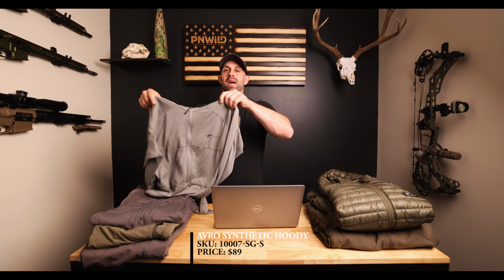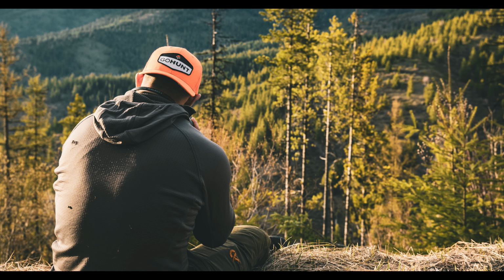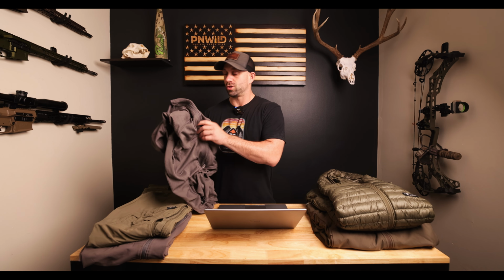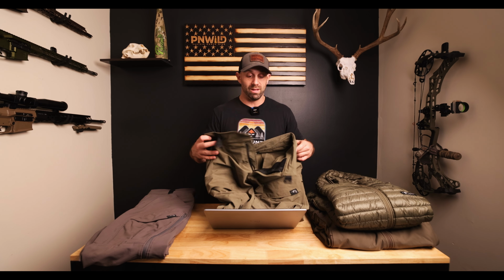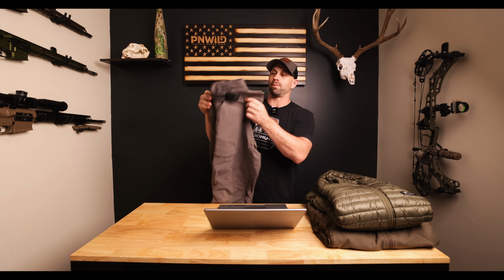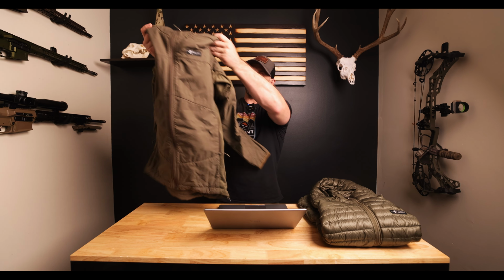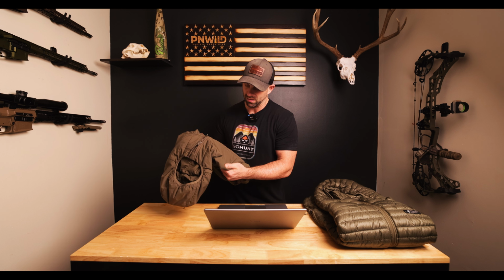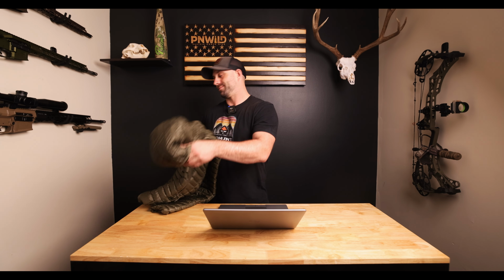2024 Stone Glacier Layering System Review!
In this video Zack walks through his 2023/2024 Stone Glacier layering system. This system got Zack from spring turkey to rutting late season mule deer.